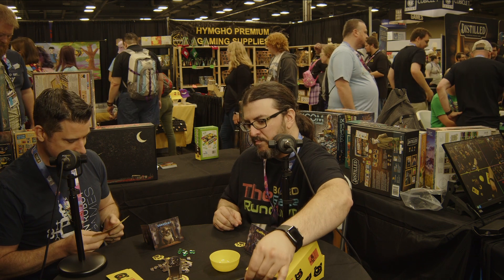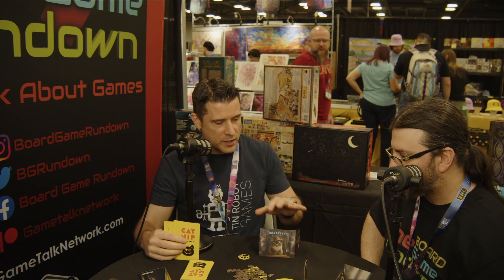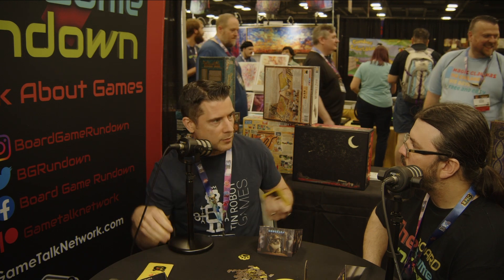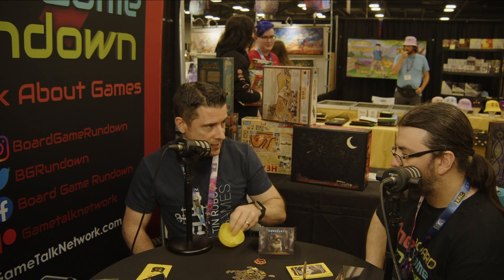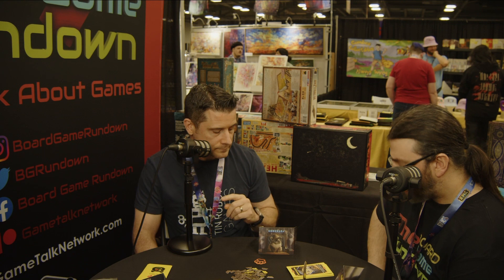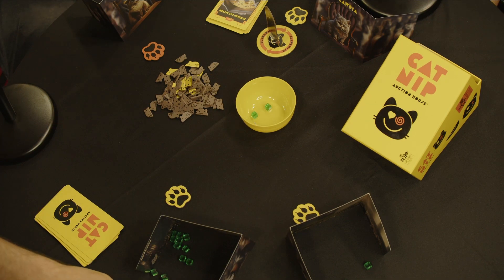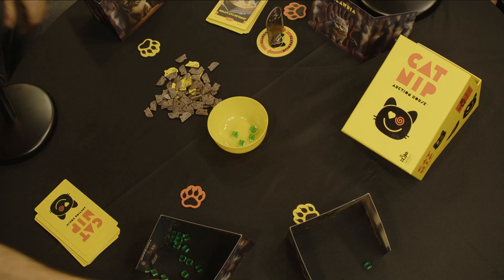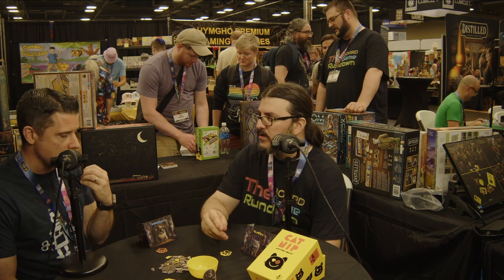How To Play CATNIP Auction House | Ft James from Tin Robot Games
Bob got a chance to sit down at Origins and learn how to play CATNIP Auction House with James from the publishing company behind the game! CATNIP Auction House is a bidding game where players are trying to gain ability cards and end with more mice than everyone else.